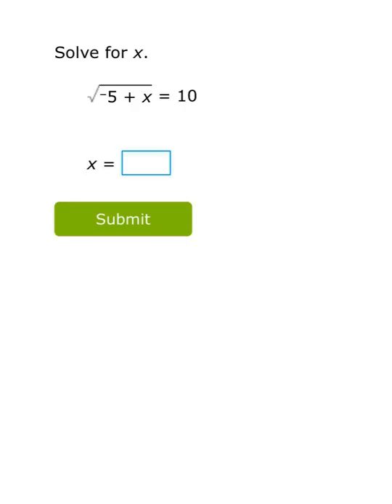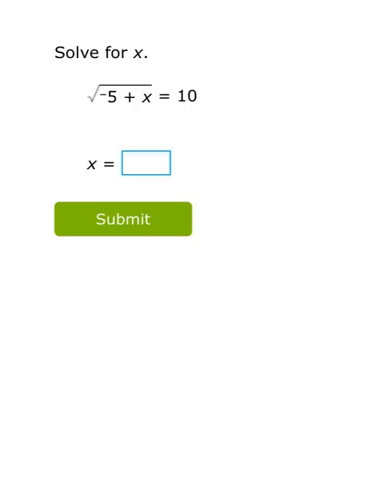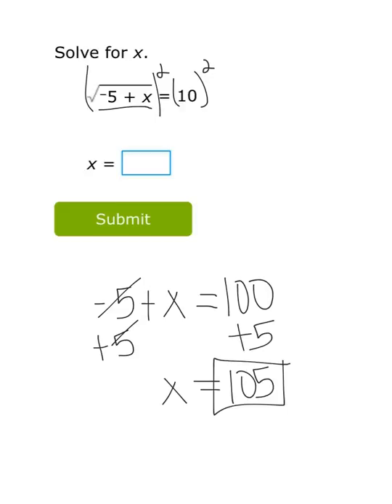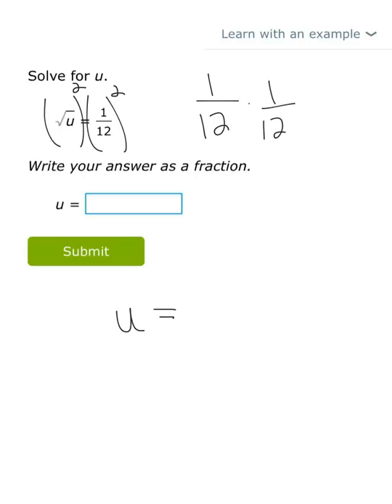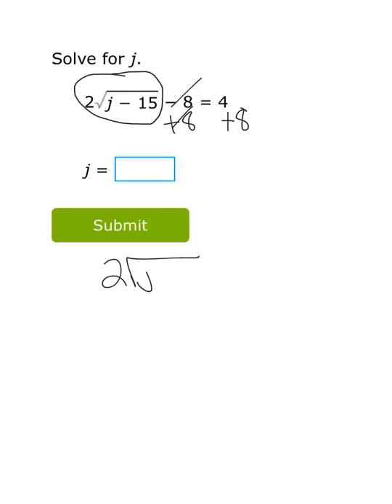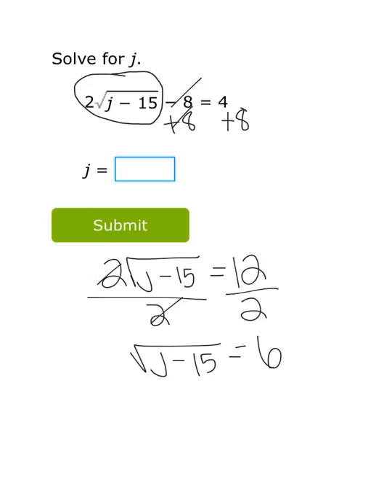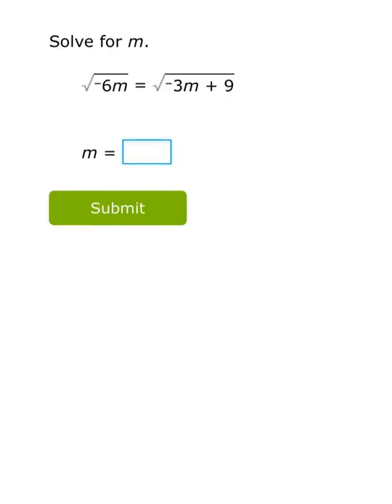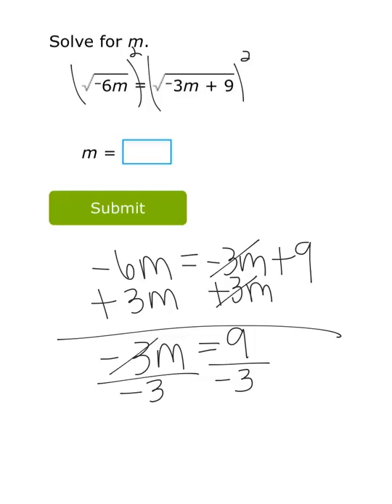Algebra II IXL L13